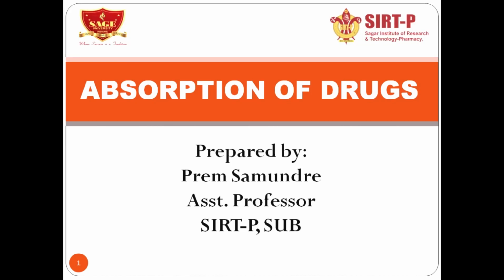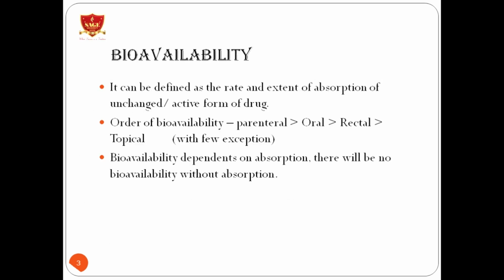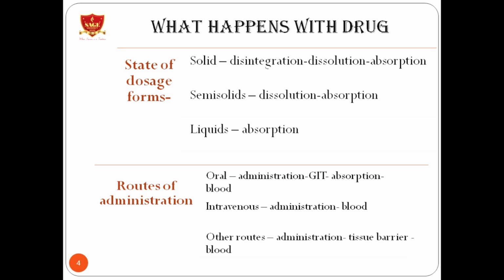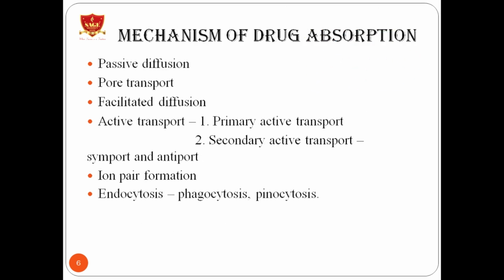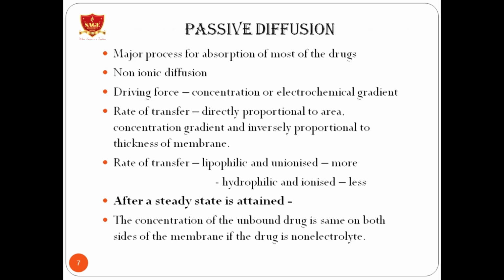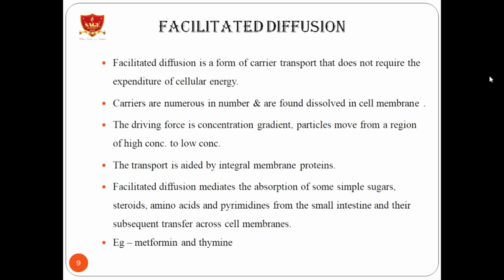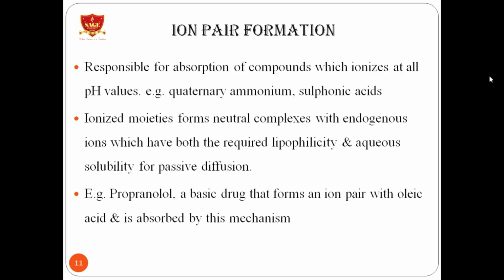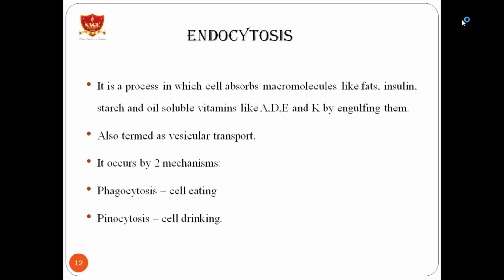Absorption of Drug & its mechanism | By Prem Samundre | SIRT-Pharmacy , Sage University Bhopal.